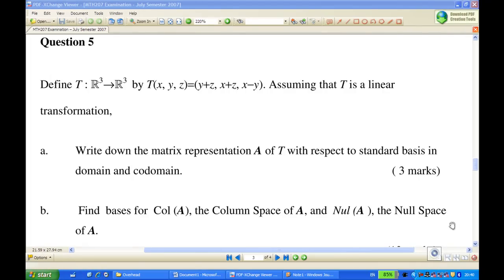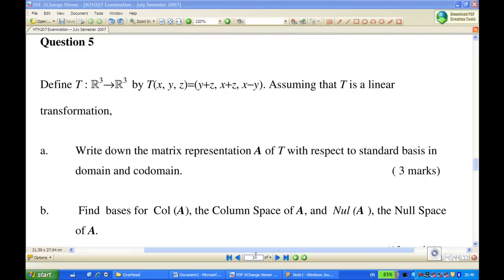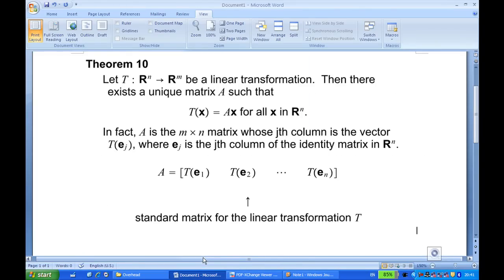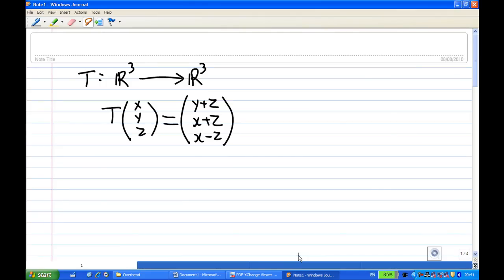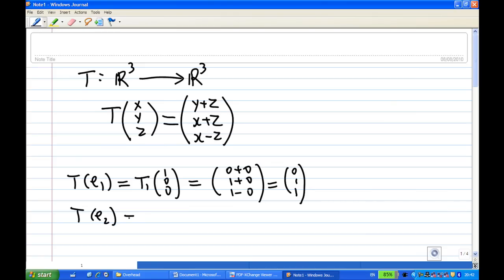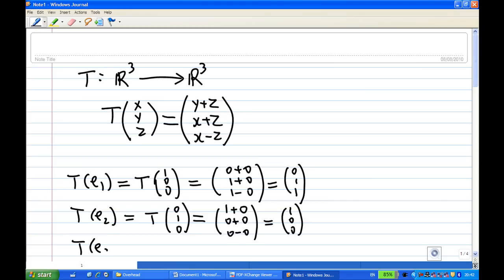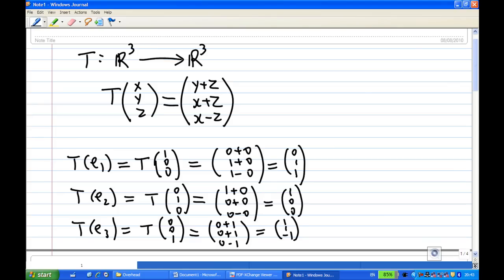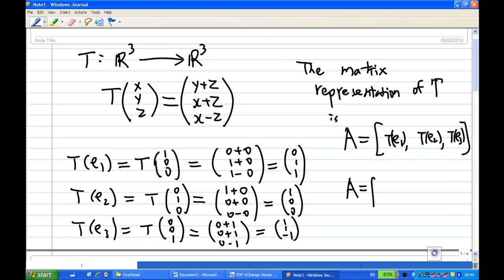Matrix of a linear transformation Example 1.mp4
Find the matrix representation of a linear transformation with standard basis in domain and codomain, Example 1. With reference to David Lay's Text Introduction to Linear Algebra with Application